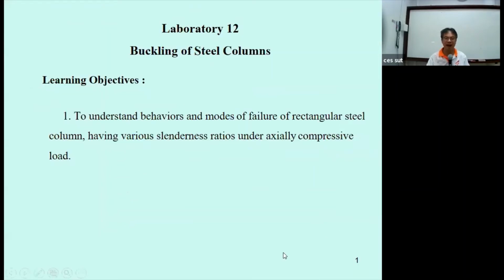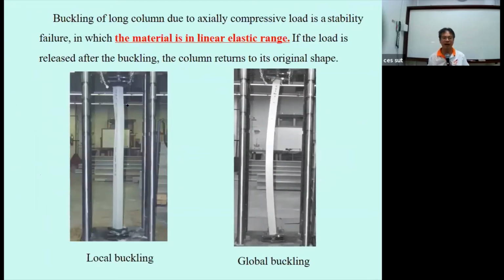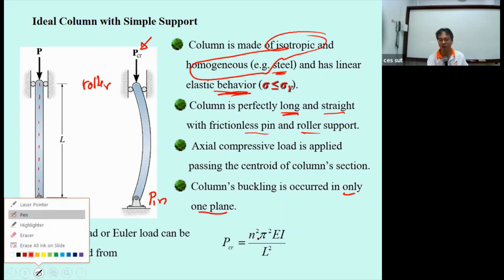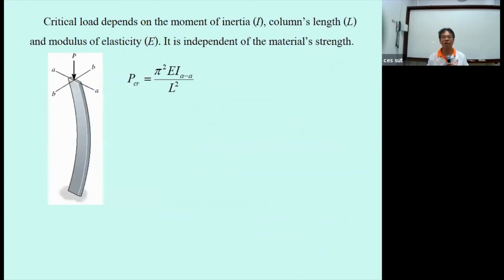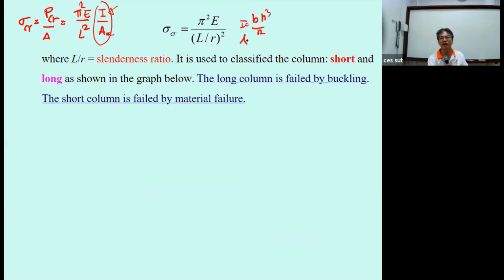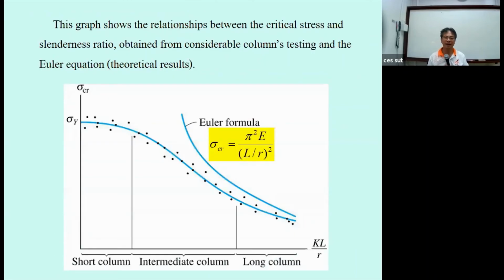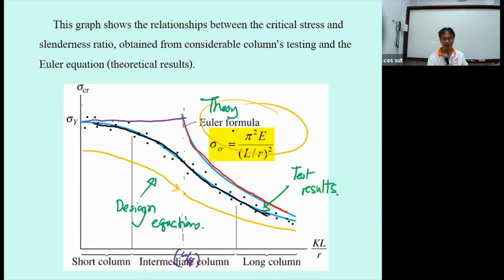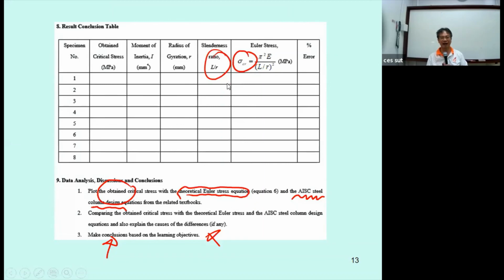Briefing of Laboratory 12 Buckling of Steel Columns of 582212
Laboratory 12 Buckling of Steel Columns